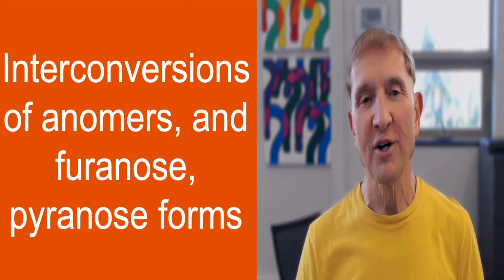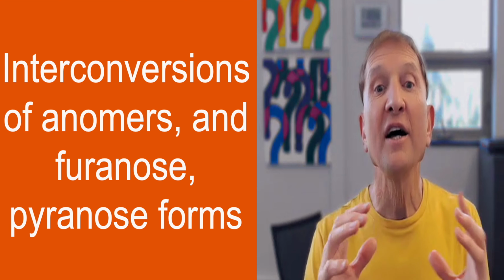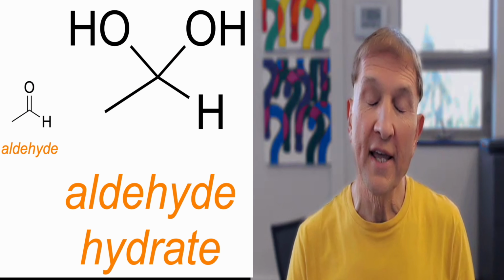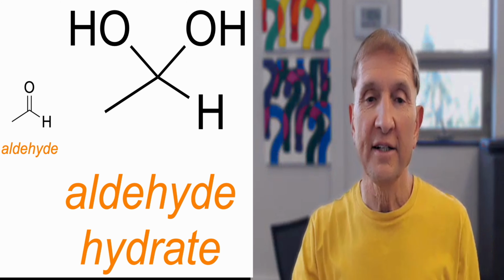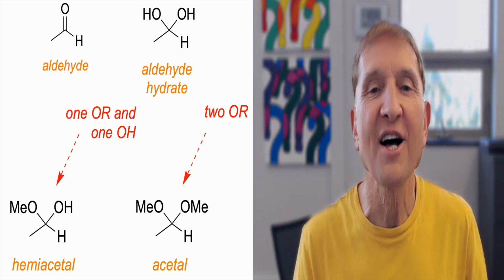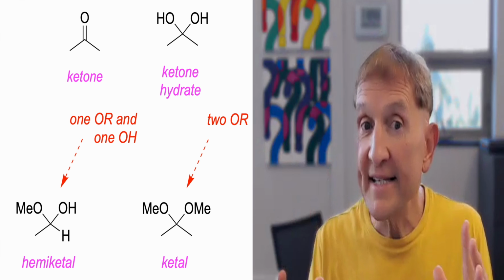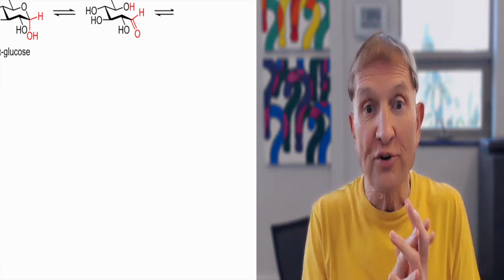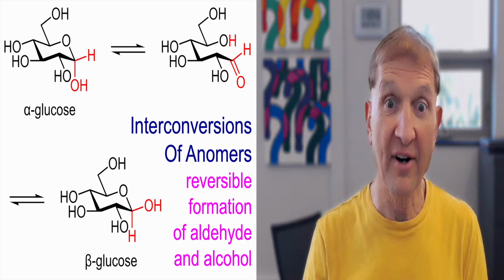α, β, Furanose, Pyranose: how monosaccharides interconvert